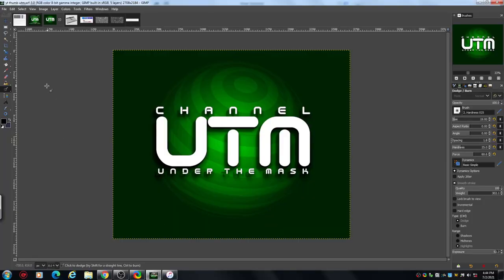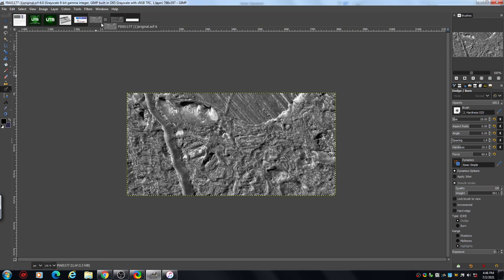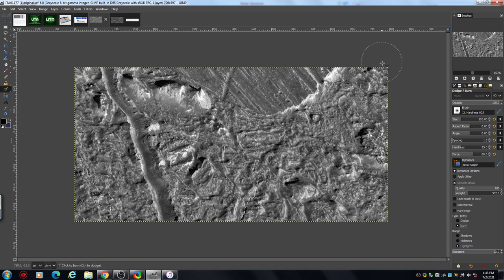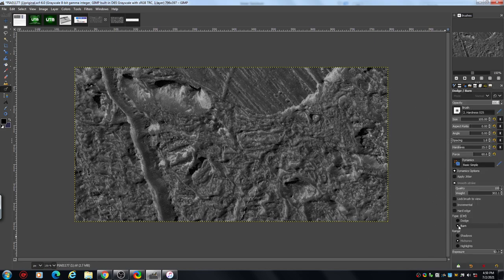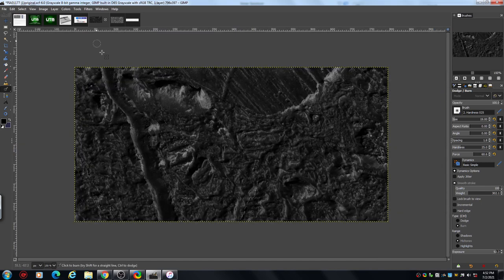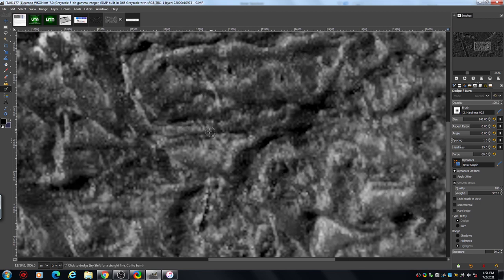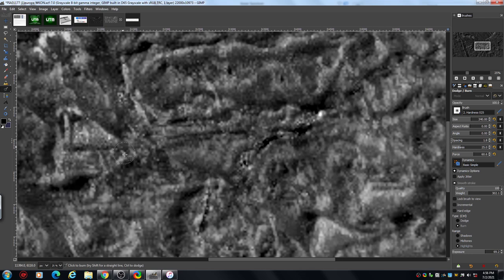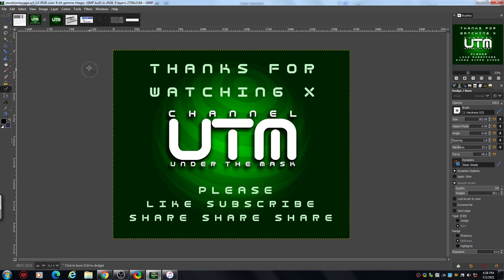ANOMALY RESEARCH TUTORIAL: BEGINNER TIPS/STARTING UP NEW IMAGE. USING GIMP. EUROPA MOON !! PT 1...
This is a quick look at what to do when opening a new image and the process before you enlarge the photo into a higher resolution.
Any questions please leave in the comments.
I used Davies Media Design to help with the set-up of GIMP interface etc check him out, was a great help.
Hope this is of some help.

Credits: NASA/JPL

PIA 01177 EUROPA.